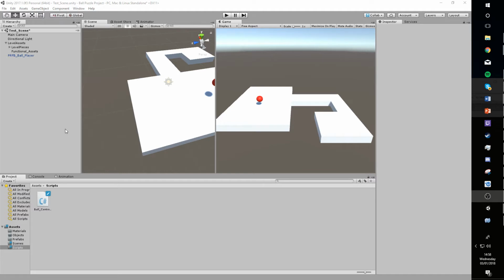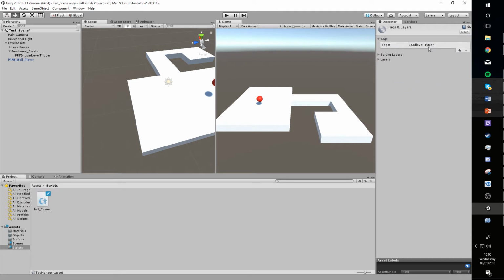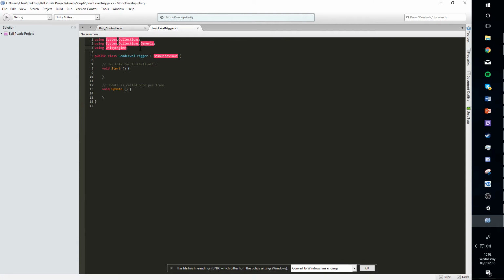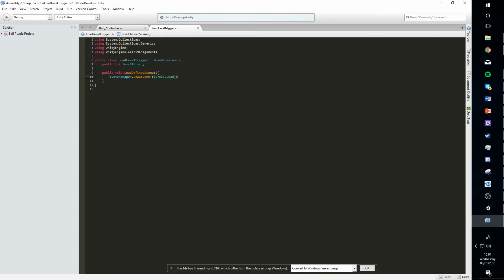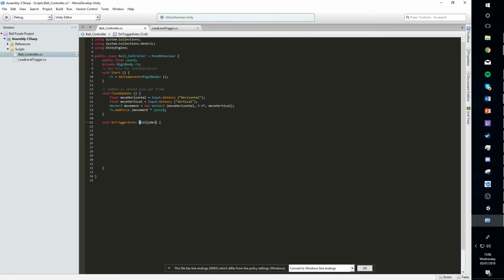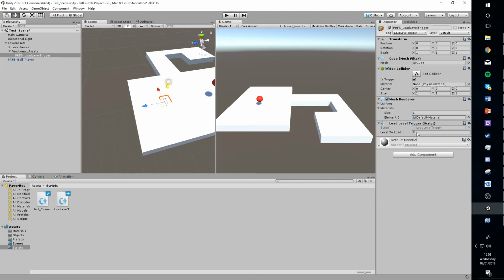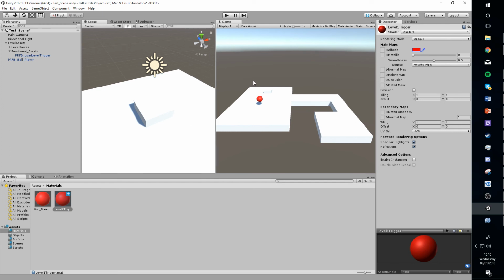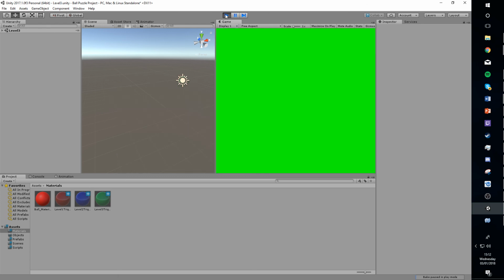Load Level Triggers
Tutorial for loading different levels from a trigger event for use on either multiple levels or to access multiple different levels from a single level like a hub